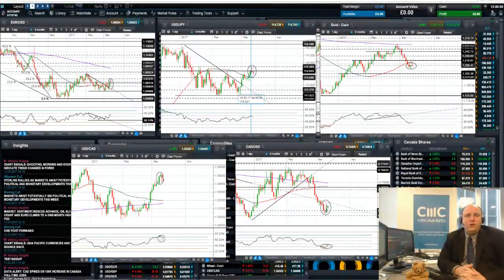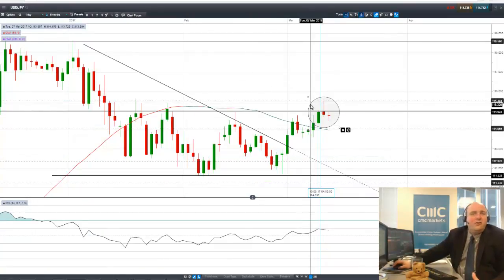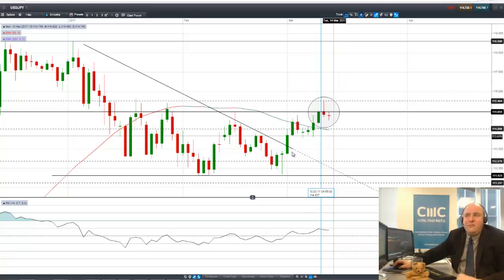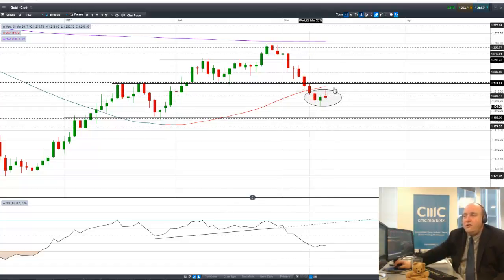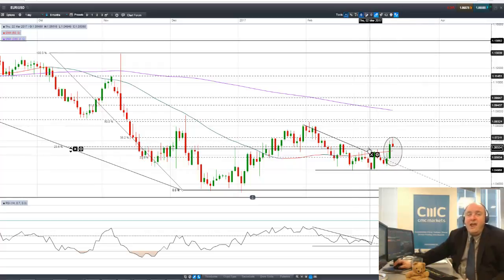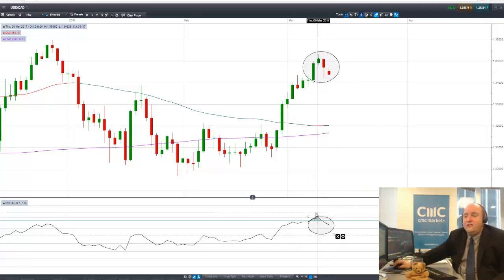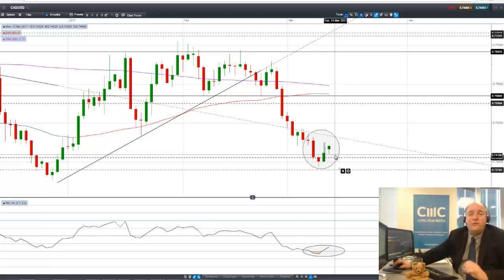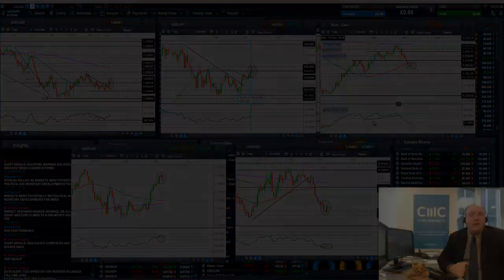Charting Outlook: Morning, Evening and Shooting Stars signal trend changes in Forex markets (video)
A number of big Japanese reversal patterns have emerged over the last few days, indicating that significant trend changes may be under way in gold, JPY, CAD and EUR. Some of these indicators also align with Western signals like reversal days plus bull and bear traps and RSI momentum signals.

CMC Markets is a global leader in online trading, offering CFD and FX trading. Learn how to  trade CFDs with our variety of educational videos on trading strategies. Trade the financial markets such as currencies, commodities, indices, companies and treasuries.